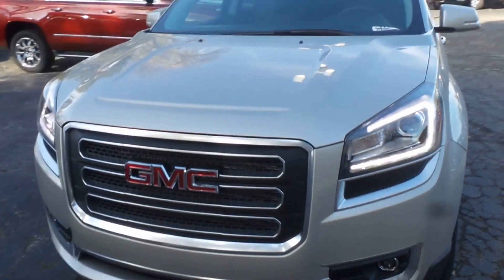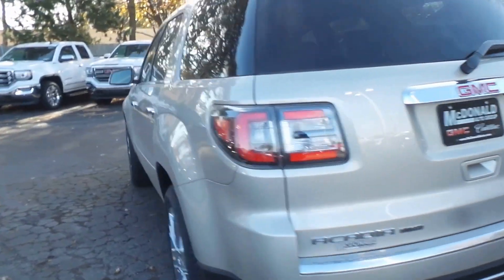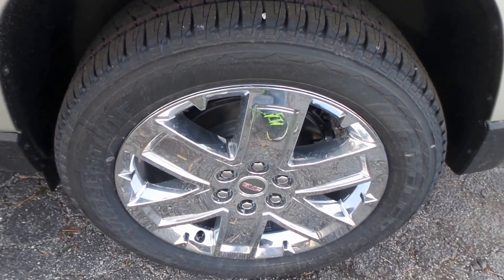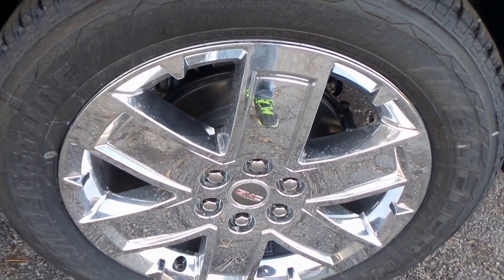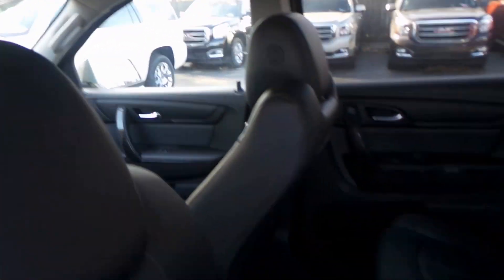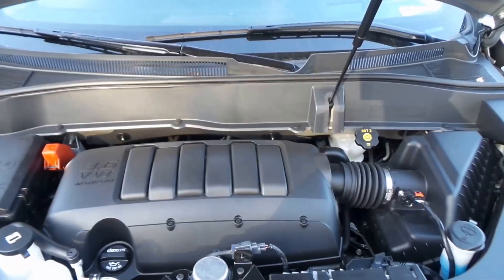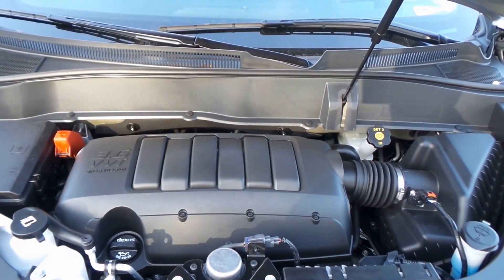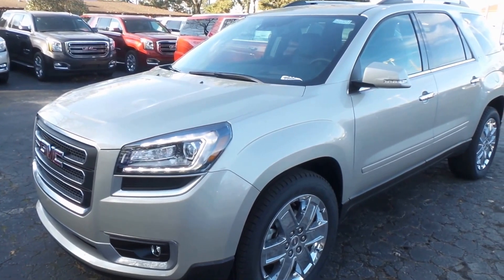2017 GMC Acadia Limited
Come test drive this 2017 GMC Acadia Limited, stock GC211725 today at McDonald GMC Cadillac 5155 State St. Saginaw, MI.